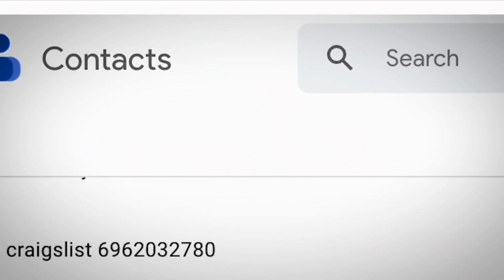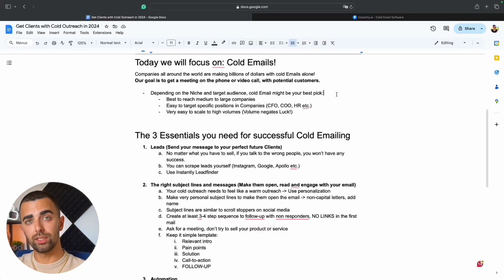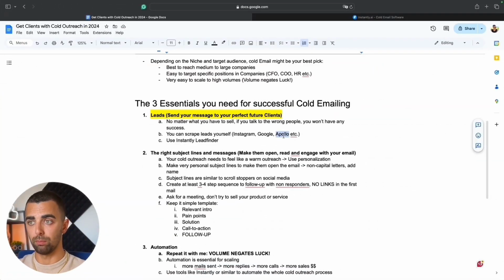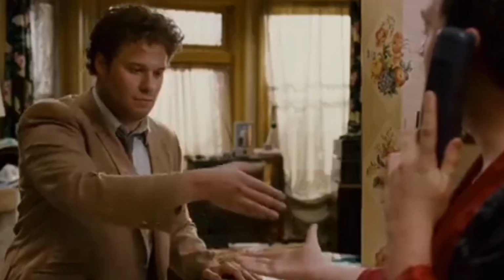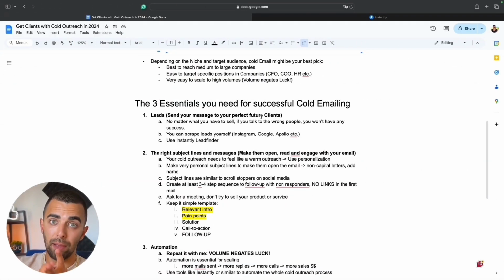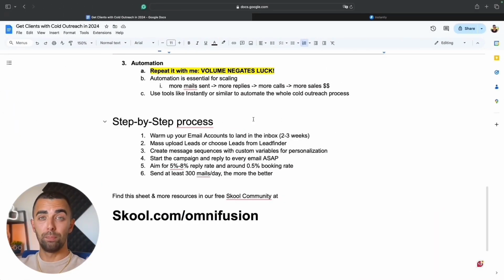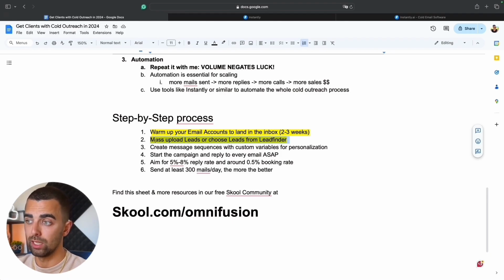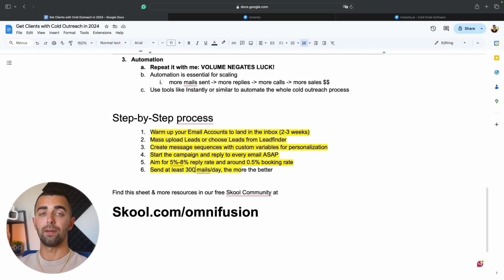Cold Email Outreach Done Correctly - Full Guide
Learn how to guarantee clients with this cold email outreach strategy! Perfect for anyone looking to improve their cold email marketing and generate leads.

Cold email outreach is one of the best and fastest ways to get new clients for your business. In this video, we'll dive deep into everything you need to know about cold email outreach and cold email marketing. Whether you're looking for a cold email template or tips on cold email lead generation, we've got you covered. Learn how to cold email effectively to get clients with our comprehensive cold email tutorial. Discover strategies for cold emailing new clients and mastering the art of cold emailing. We will also discuss how to write cold emails and share a detailed cold email strategy. Our cold email training will provide you with all the skills needed for successful cold email lead gen. Finally, we'll show you how to cold email clients and ensure your messages stand out with an in-depth exploration of the best practices for how to write a cold email that converts.

Timestamps:
0:00 Intro
6:34 Why Cold Email?
7:35 3 Essentials for Successful Cold Emails
8:02 Leads
11:18 Instantly Leadfinder
12:34 The Right Subject Line & Messages
17:11 Cold Email Template
19:09 Automation
21:46 Step-by-Step Process
22:55 Cold Email Example